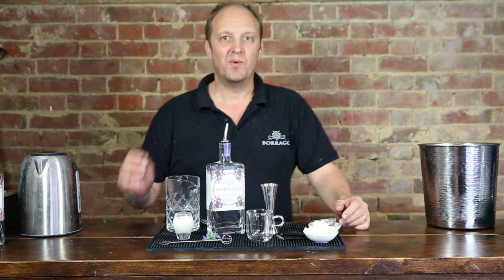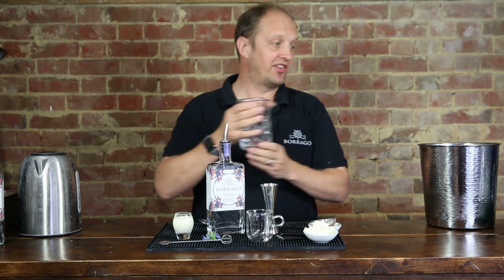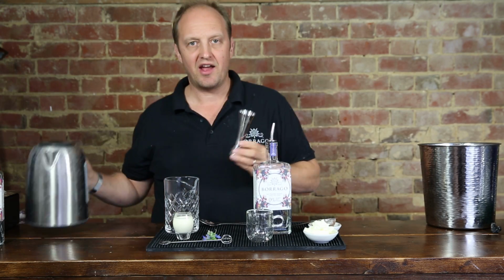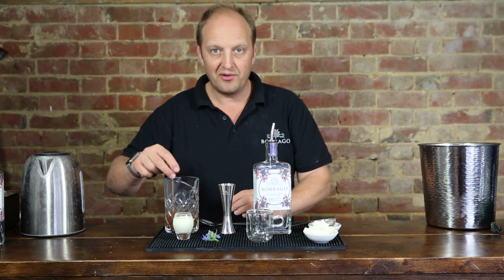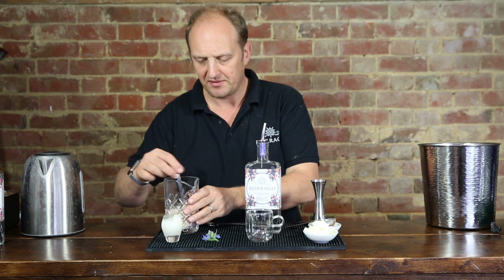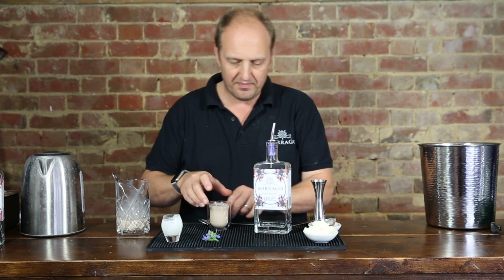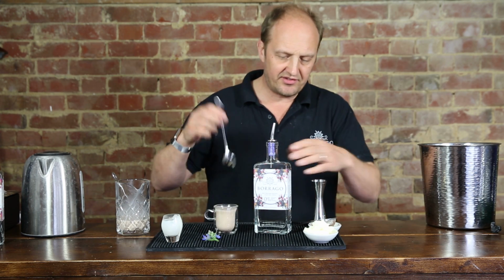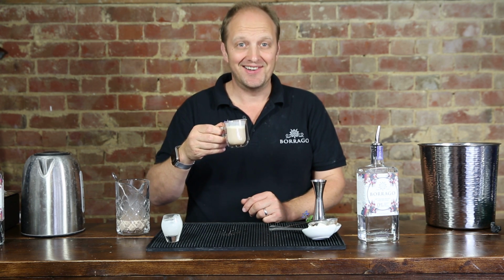Borrago Mint Chock Hot Shot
The whether has taken a turn for the worse, days consisting of rain shower and bitter winds as we quickly approach winter. But with a new seasons comes new cocktails. We have been experimenting with Borrago to make hot cocktails. This is our First Borrago hot chocolate and it is delicious. Using After Eight Mints, a nations favourite, you will defiantly be drinking our hot chocolate on a cold evening.

Ingredients:
2 After Eight Dinner Mints
100ml Boiling water
25ml Borrago #47 Paloma Blend
25ml Double Cream

Garnish:
25ml Double Cream, Whipped
1 Teaspoon cocoa Powder

Method:
1. Put the After Eight Dinner Mints and 100ml Boiling water into a hot mixing glass, whisk until the chocolate has disolved.
2. Add the Borrago and Cream, stir until combined.
3. Pour into a glass.
4. Garnish with Whipped Cream and a dusting of Cocoa Powder